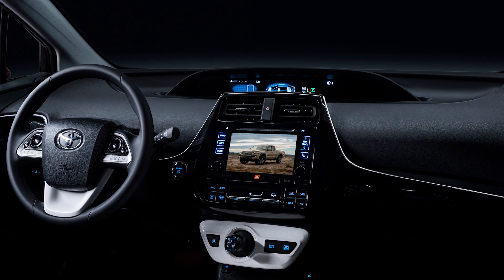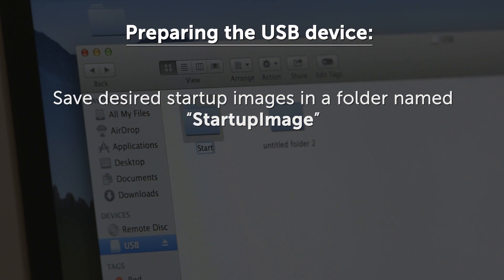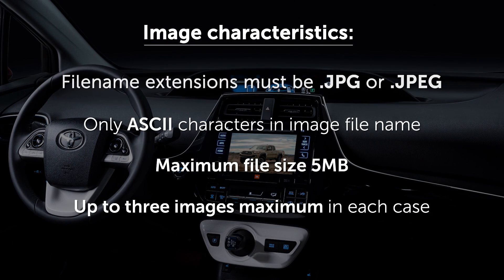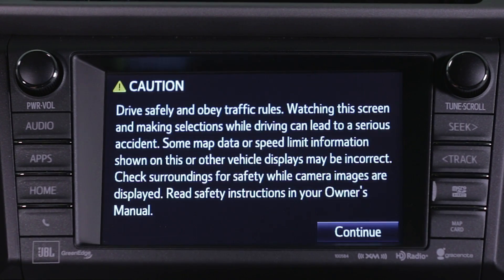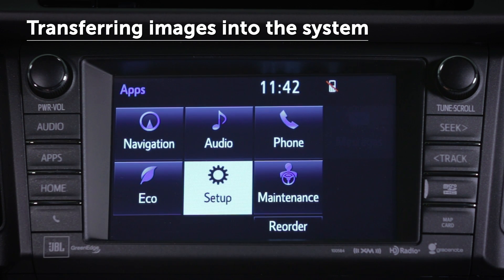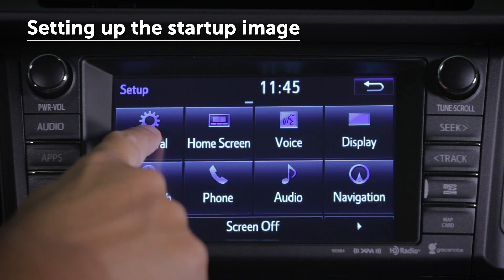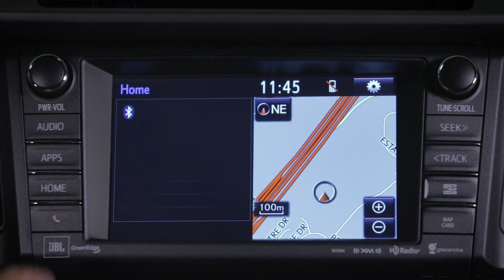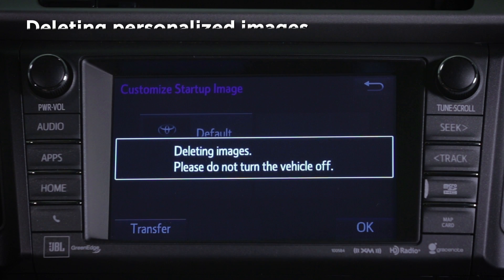Changing Display Image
Multimedia and navigation screens can be personalized to display start-up and screen-off images chosen and provided by the user.